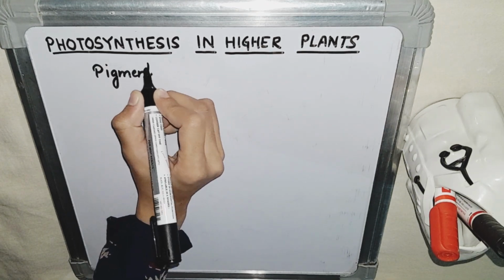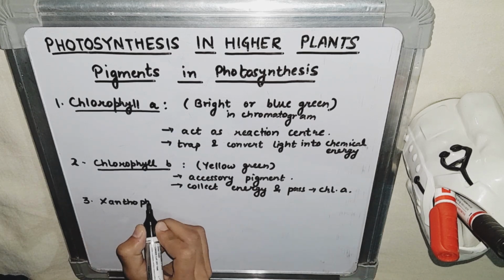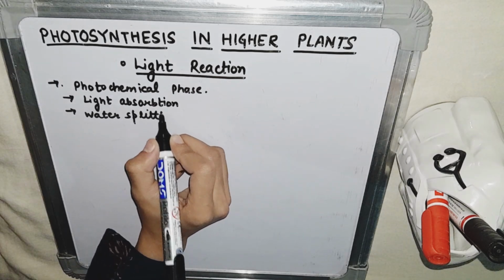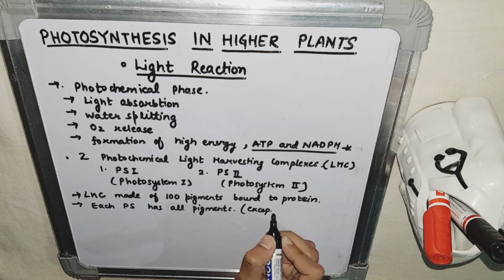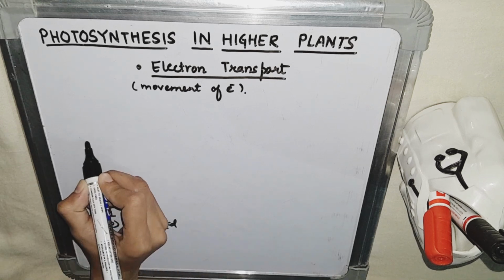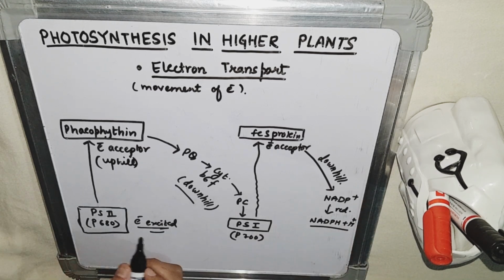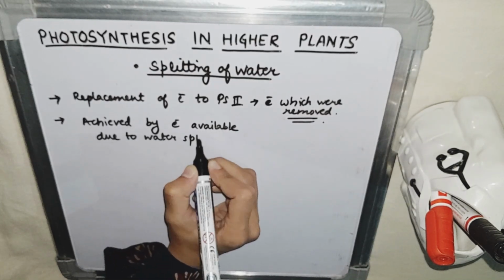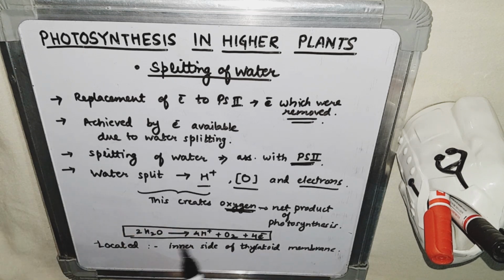Quickly Memorise Plant Physiology 💯 | Best Neet Notes 📝on Photosynthesis in Higher Plants | Part 2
Neet preparation topics
must to do neet topics
mist important Neet topics
Short videos neet
neet biology notes
Neet biology notes video
how to score good marks in neet
how to boost neet score
how to increase marks in neet
easy way to increase neet score
neet motivation
neet biology motivation videos
increase neet score
neet preparation videos
neet motivation
neetug
neet biology
neet preparation tips
neet Short Quick notes
neet Quick videos
neet Short vidoes
neet Short Notes
neet biology Short Notes
neet Preparation strategy
neet Quick biology Short notes